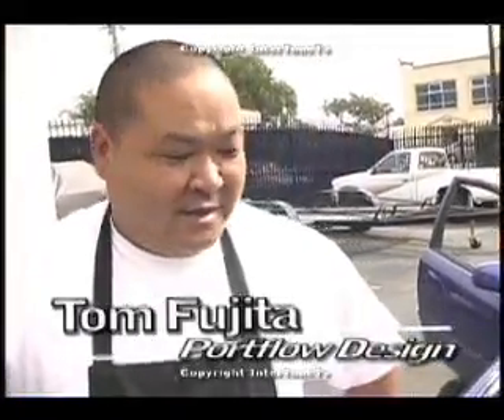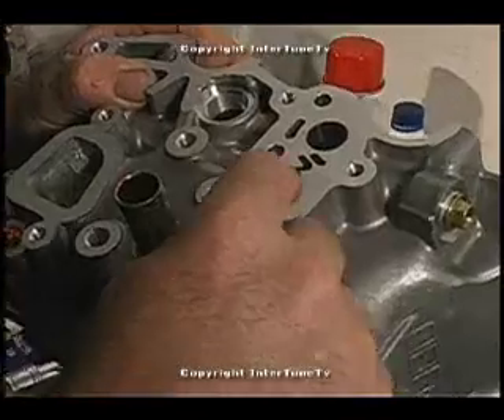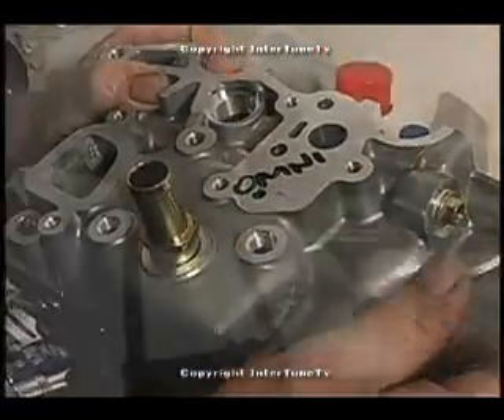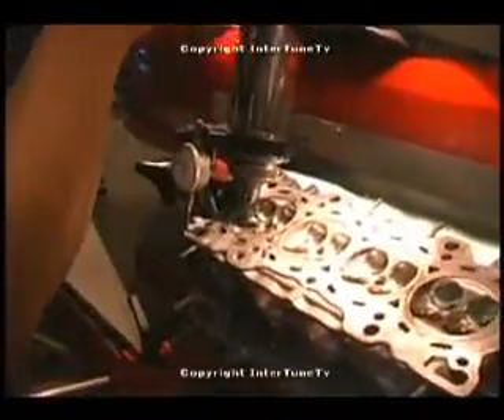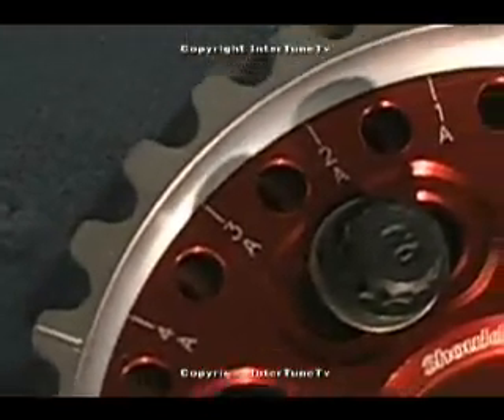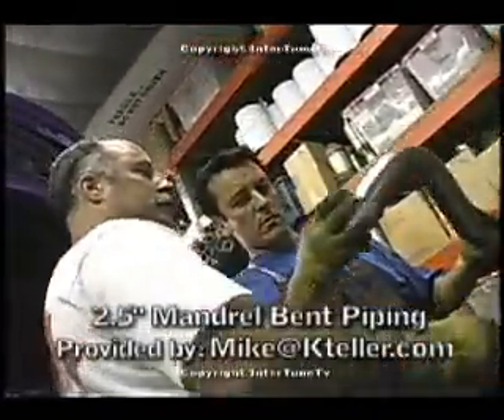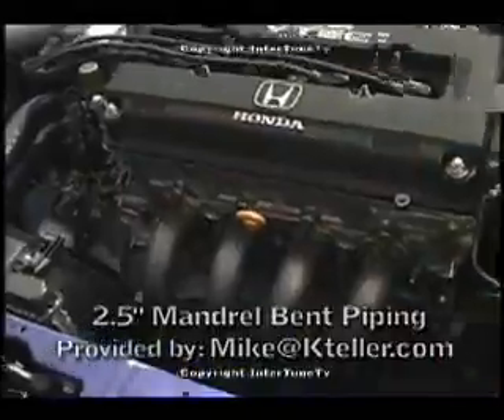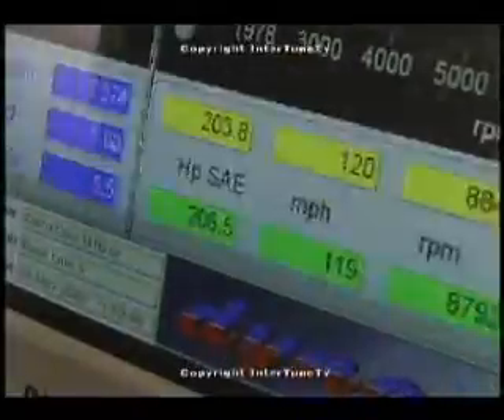Trailer: Port Our Head? Tom Says Yes!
Come see what knowledge, talent and some
help from our friends can do with a
B16a and pump gas.

talk to Tom Fujita, the man.